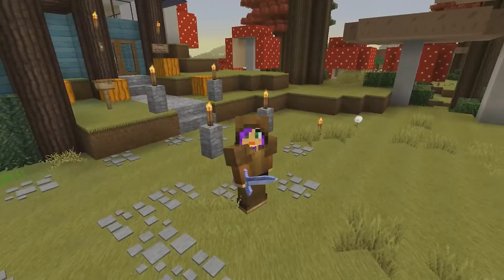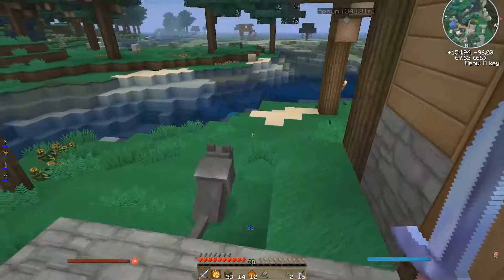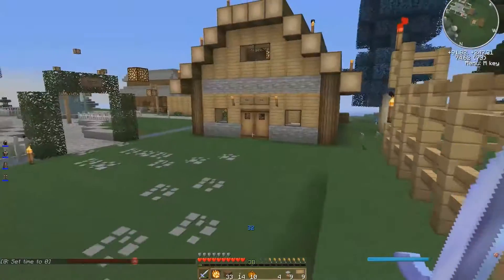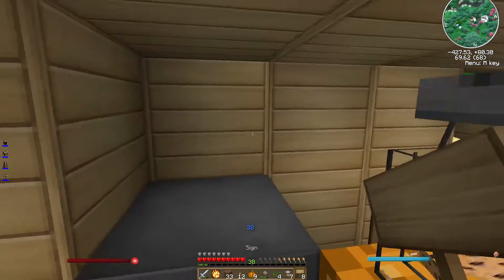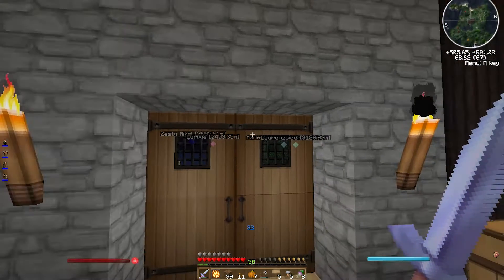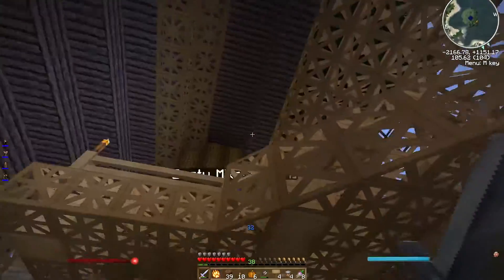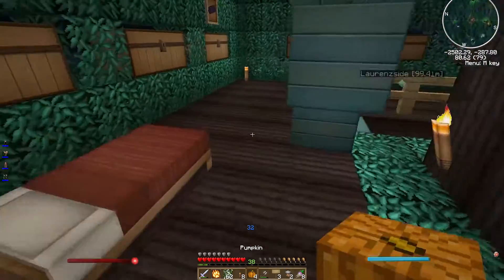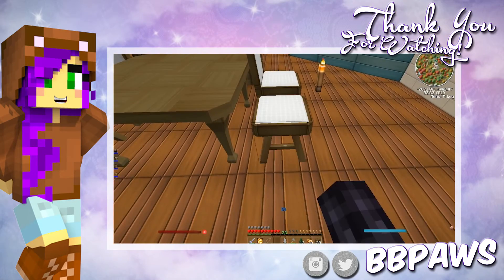ARCADIA | TRICK OR TREATS! | Ep.09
Welcome to Arcadia! This is a Modded Minecraft Multiplayer Survival Series!
In this episode we go trick or treating around to everyone's houses for Halloween!

Please "LIKE", SHARE, and/or FAVORITE this video if you enjoyed it!
It helps me out so much and I really appreciate it! :D